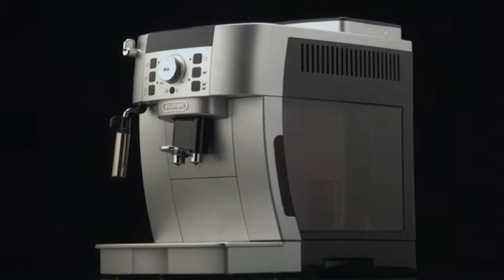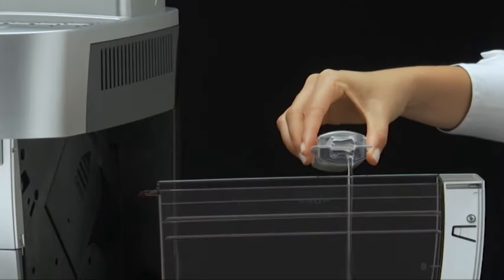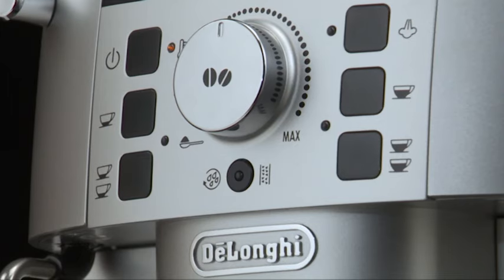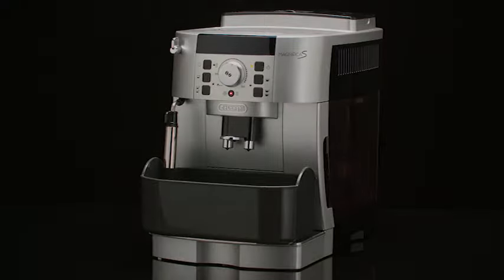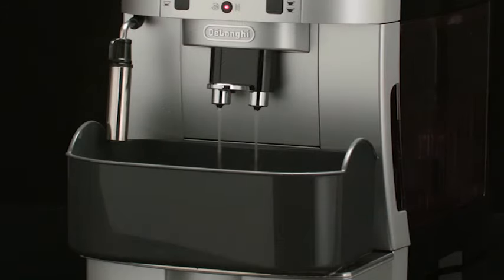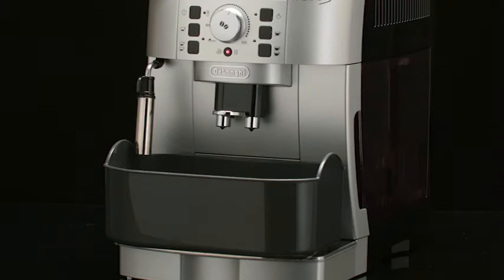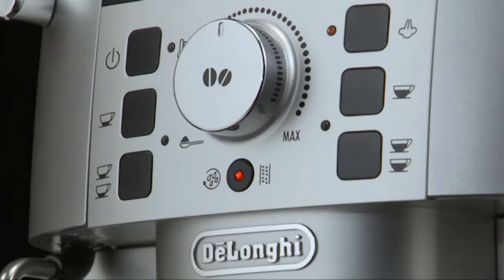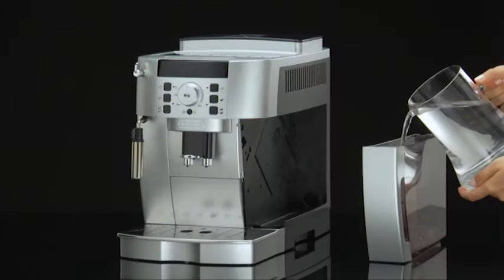Magnifica S | How to descale your coffee machine (model range FROM 2016 onwards)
Watch this video to find out about how and when to descale your De'Longhi Magnifica S ECAM 22.110 bean-to-cup coffee machine. This process should be followed on models purchased from 2016 onwards. For more videos in this series see the below links: